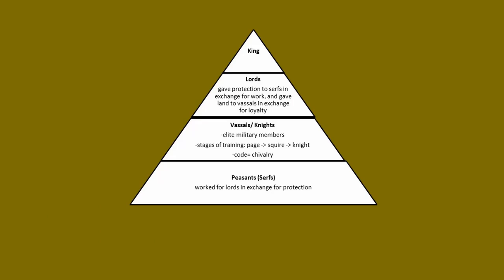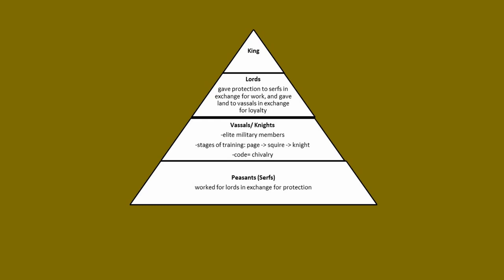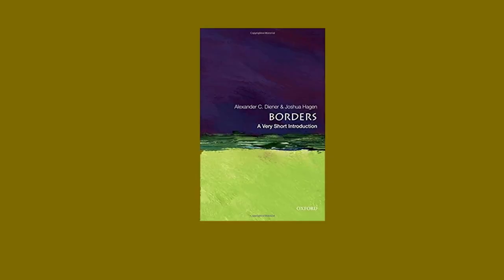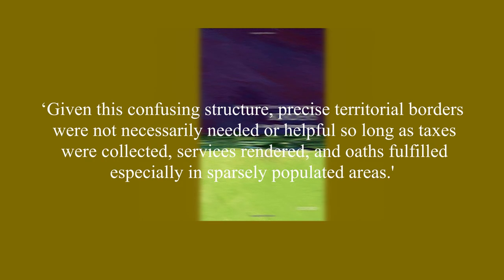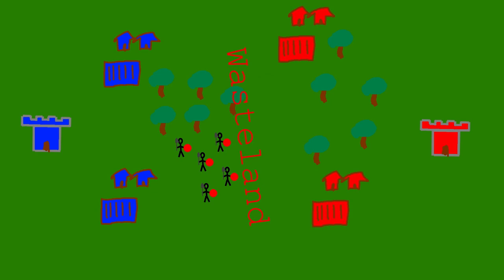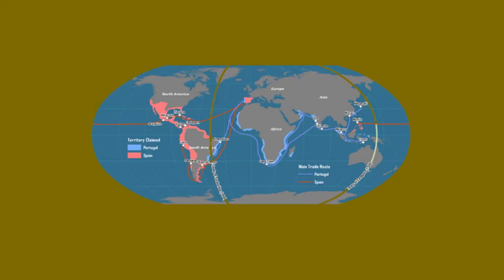How did Medieval Borders work?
In this video, we try to explain how the concept of borders were percieved in the medieval age.

If you find any inaccuracies or anything to add please comment.